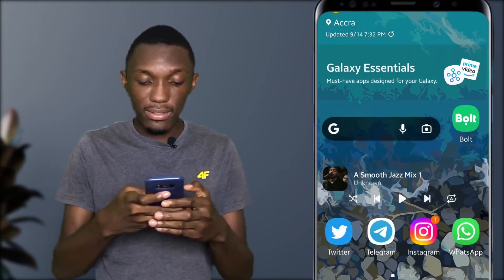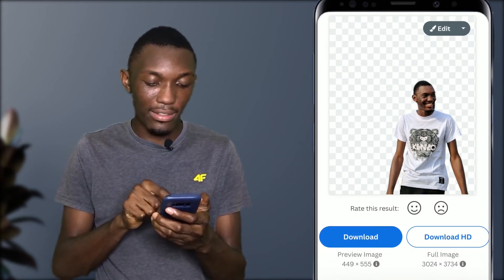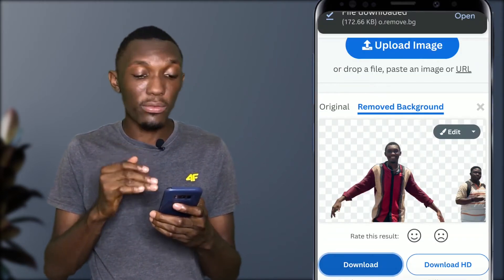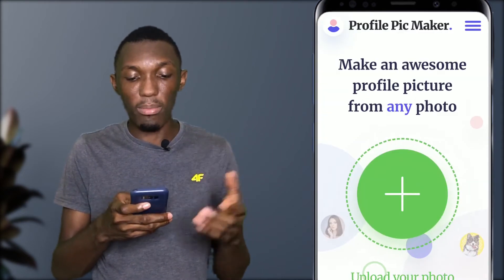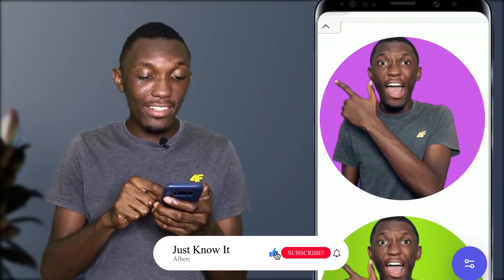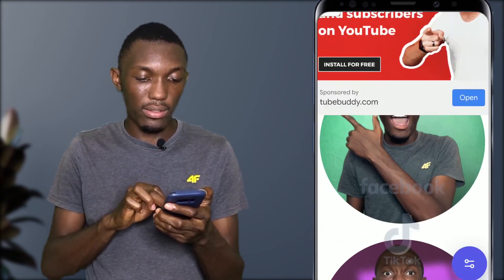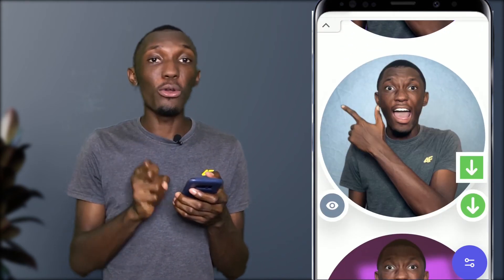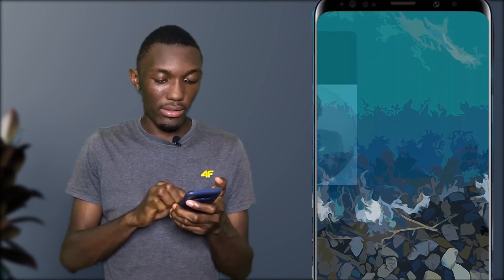This Website Will Make You Exceptional || Mind-blowing Website You Didn't Know existed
Welcome back to Just Know It.
In this video, you'll find out 2 useful websites you probably didn't know existed. If you're a creator, educator, designer, developer, entrepreneur, or student, you're going to love these websites and tools!
Yes, lets drop Adobe Photoshop cc and learn how to remove backgrounds from pictures and create awesome profile pictures in just one click using online background remover and AI profile generator.

Do let me know if you need any information on anything. Much love :)